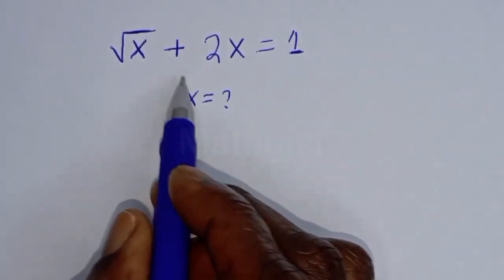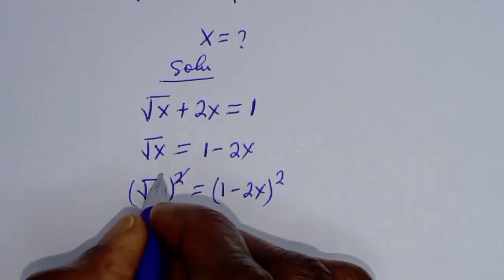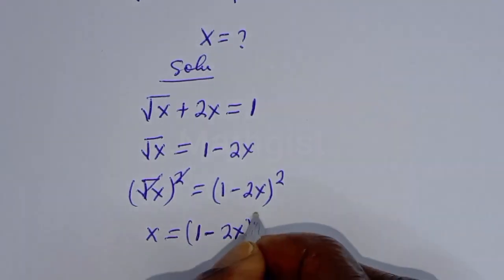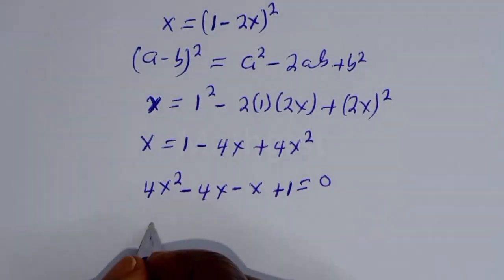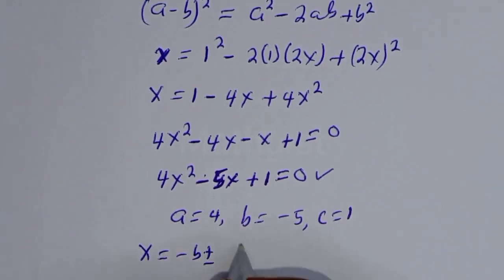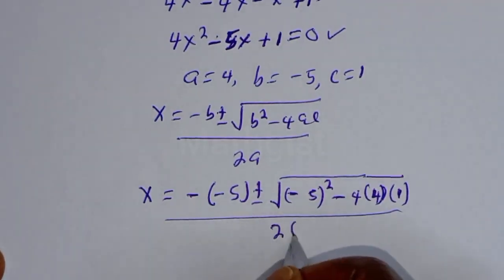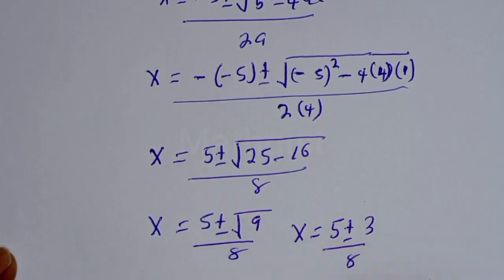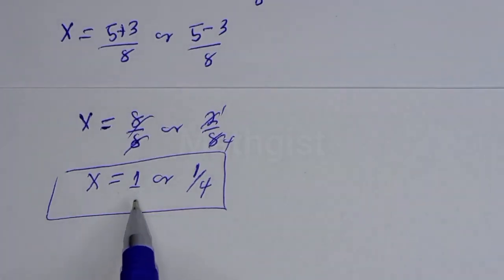A Beautiful Math Problem √x + 2x = 1